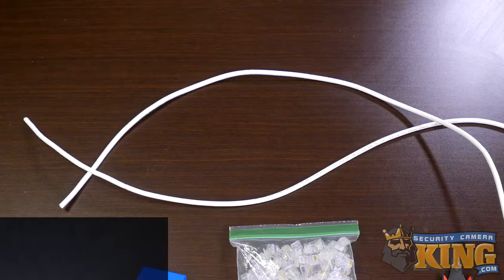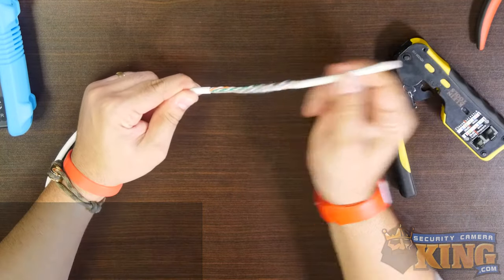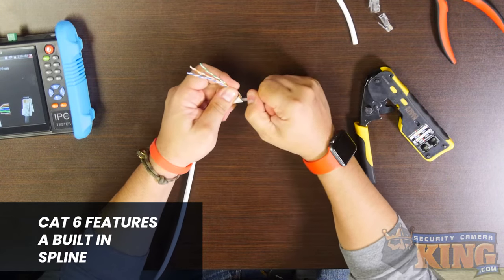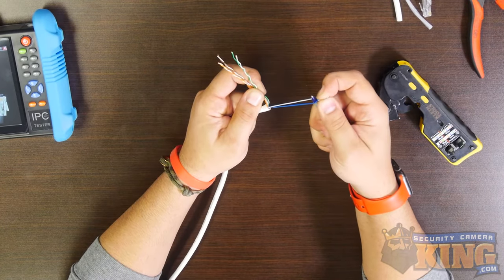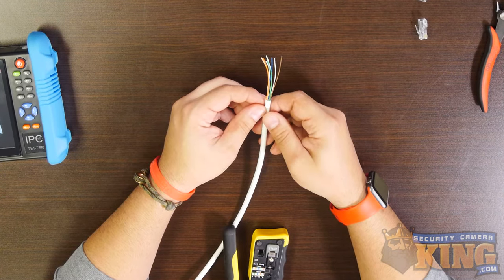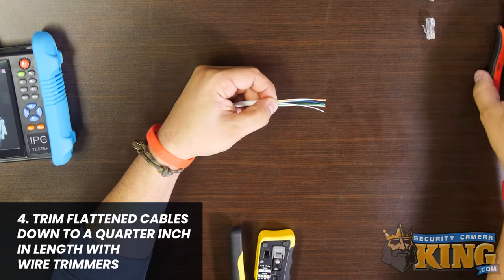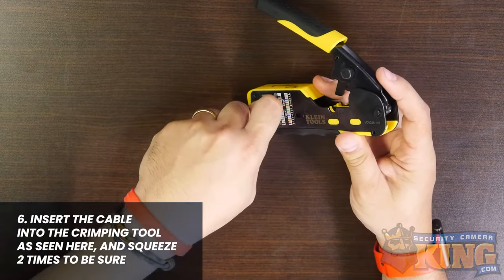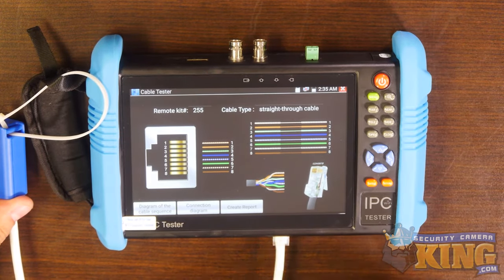How to Make Ethernet Cables - Cat5e and Cat6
One of the main differences between CAT5e and CAT6 Ethernet cables lies within the bandwidth, the cable can support for data transfer. CAT6 cables are designed for operating frequencies up to 250 MHz, compared to 100 Mhz for CAT5e. This means that a CAT6 cable can process more data at the same time.